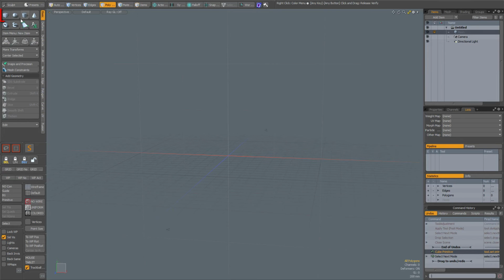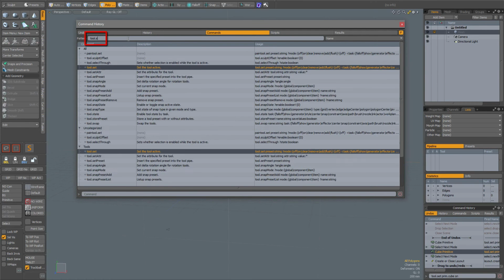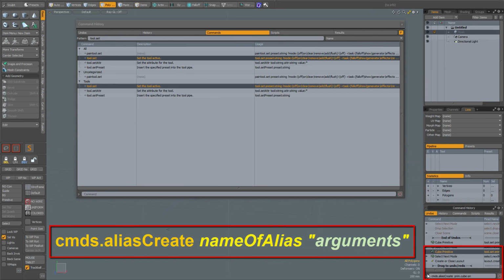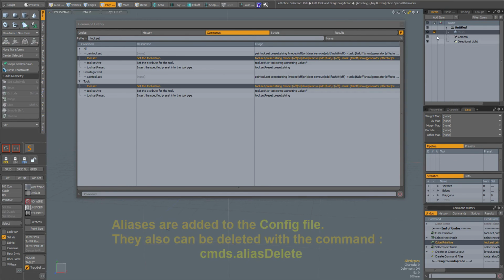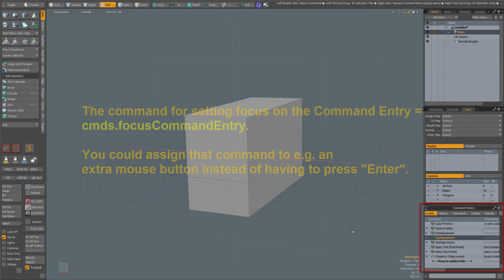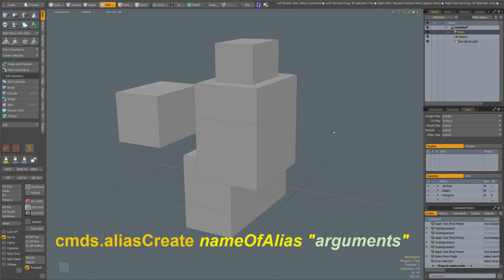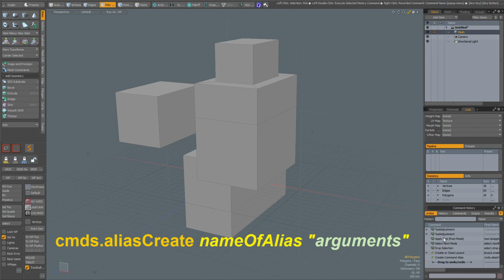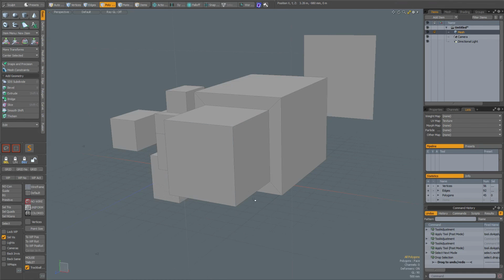modo 10 TIP : ALIAS : How to create an "Alias" for a command.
In this video I explain what you need to do to create an "Alias" for a command, which can be used in stead of a shortcut key, or extend shortcut keys to have the possibility to activate tools with different arguments.